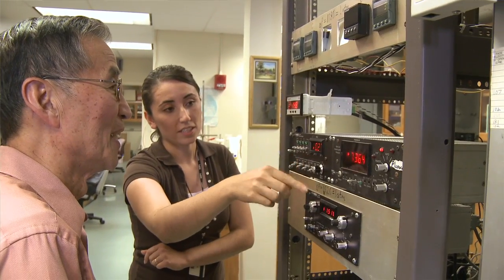Can a Membrane Make Clean Coal Feasible?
WPI's Center for Inorganic Membrane Studies, led by Ed Ma, professor of chemical engineering, has developed palladium membranes that separate hydrogen from various gases. In the patented technology, the palladium adheres to a porous stainless steel support. With a major grant from the U.S. Department of Energy, Ma and his team are seeking to demonstrate that the membranes can lower the cost of generating electricity with advanced coal gasification systems while also reducing greenhouse gas emissions.